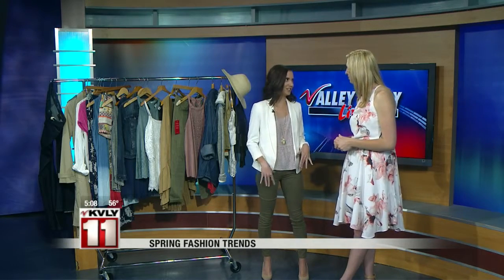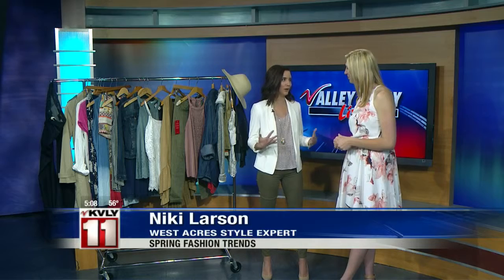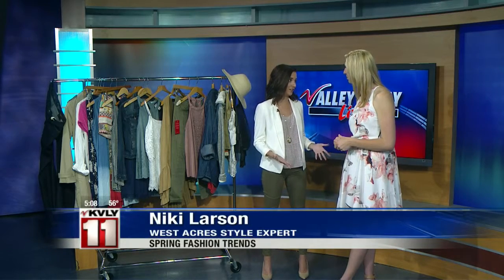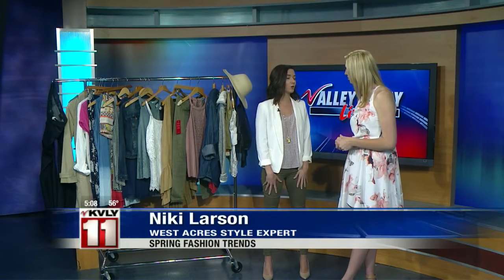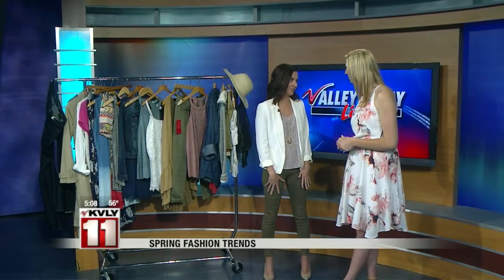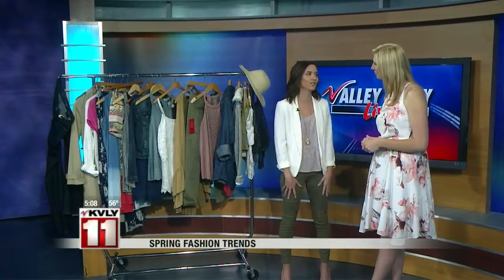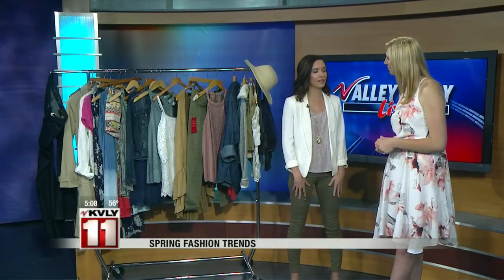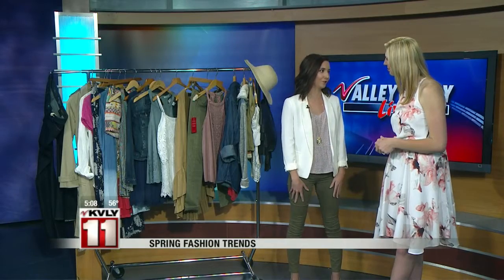Spring Fashion Trends - Part 3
Spring Fashion Trends